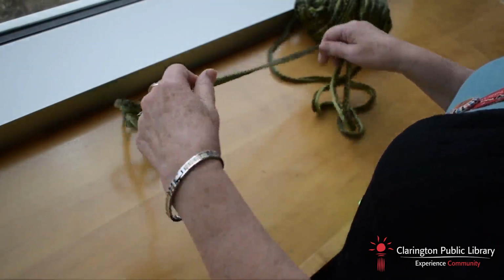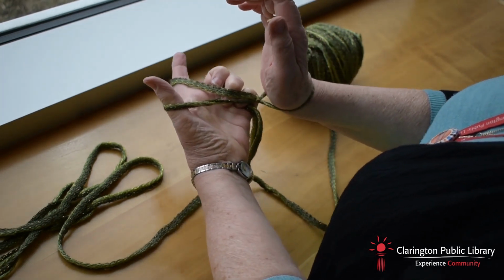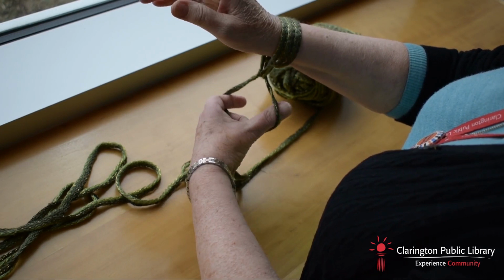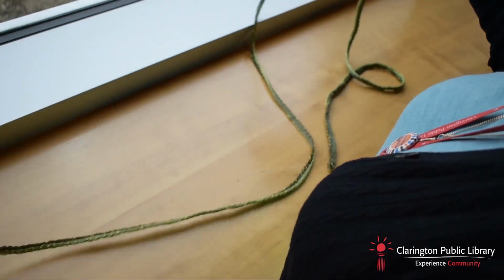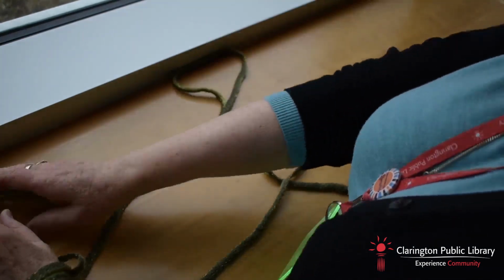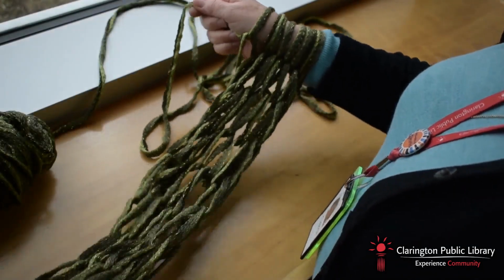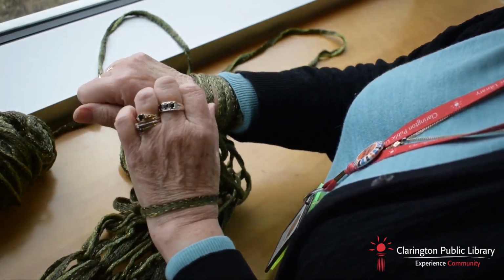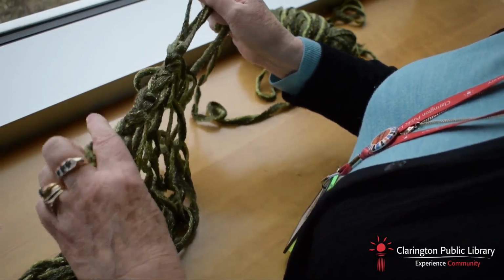Arm Knitting-Scarf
Using one ball of yarn and just your hands, arm knit this wonderful scarf with Clarington Public Library staff!